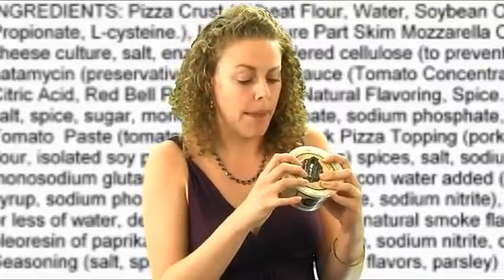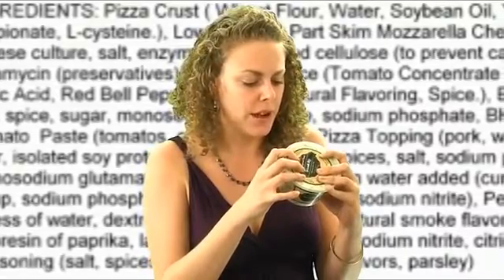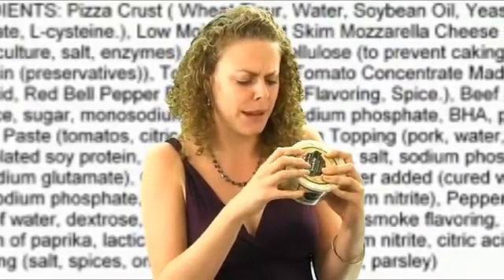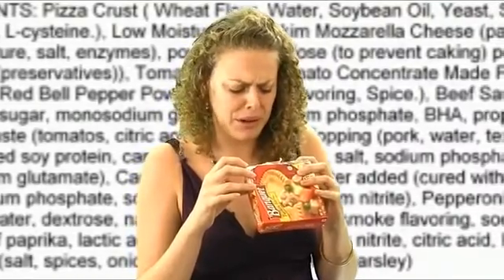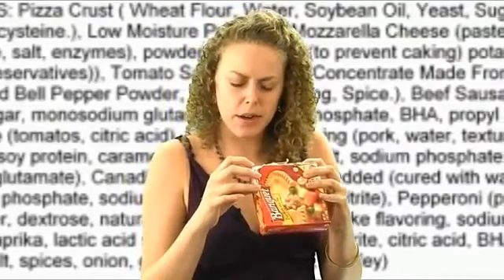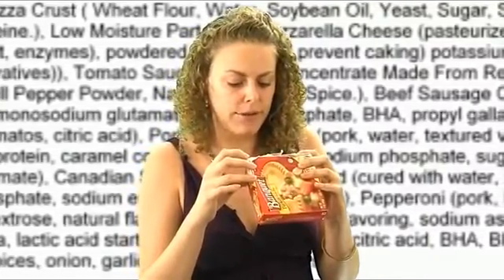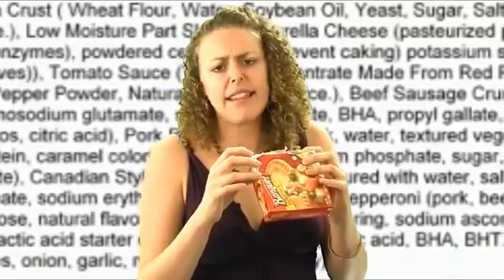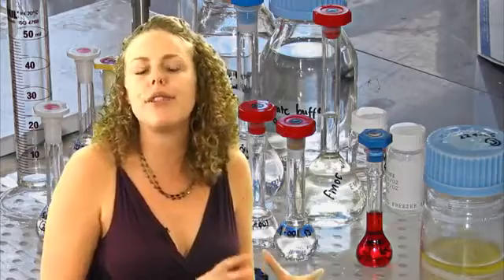Are Food Chemicals Killing You Natural Diet, Psychetruth Nutrition, Corrina